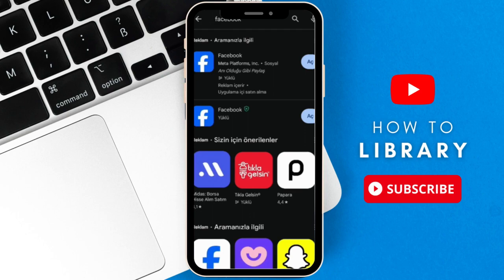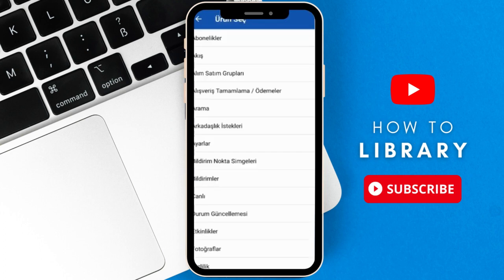How To Fix Facebook Music Story Not Showing Problem Solved (2024) Easy Guide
How To Fix Facebook Music Story Not Showing Problem Solved. It is really easy to do and learn to do it in just a few minutes by following this super helpful tutorial to get a better understanding of everything.